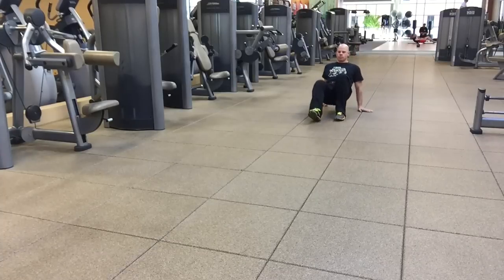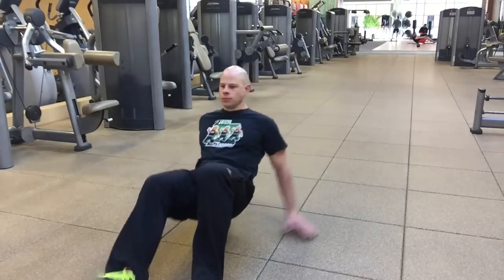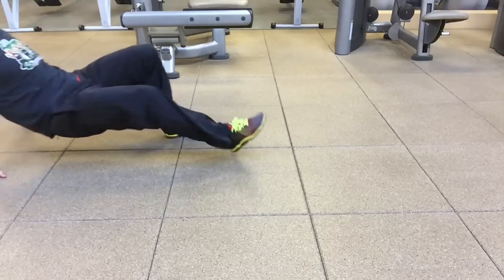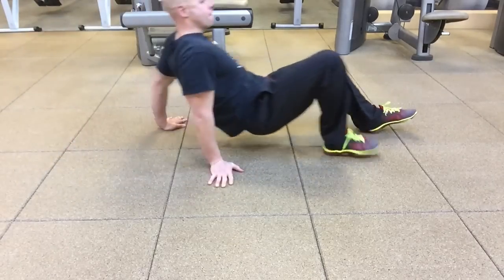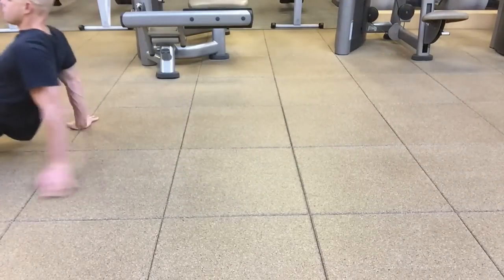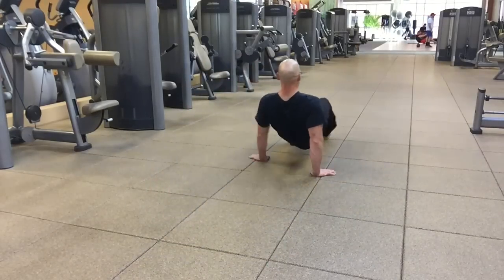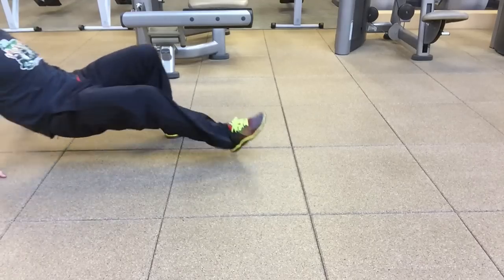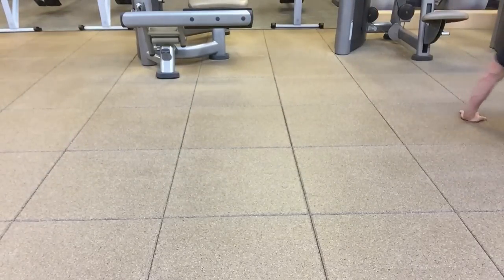Bodyweight Hamstring Curl Crawls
Hamstrings are the backbone of your leg strength. If they're weak you're weak end of story. While bridges and squats are great, there's still a kink in your armor that can still hold you back.
Thankfully crawls do wonders to fill in the gaps and make sure your whole posterior chain is as strong as it can be.